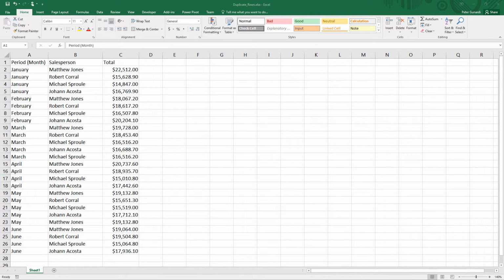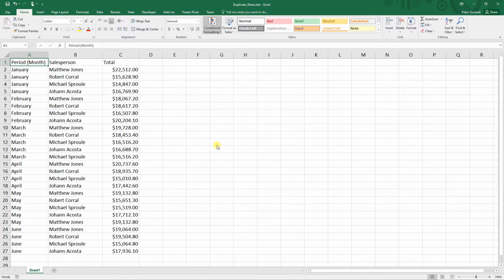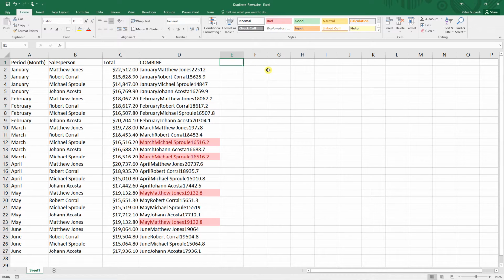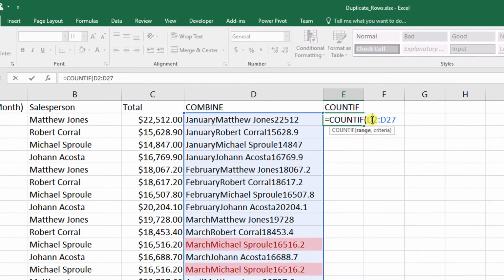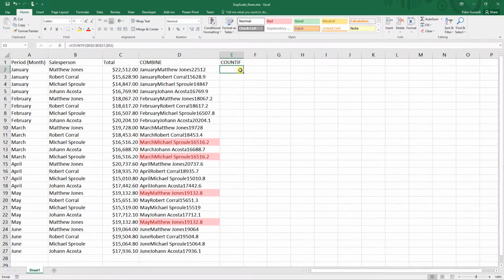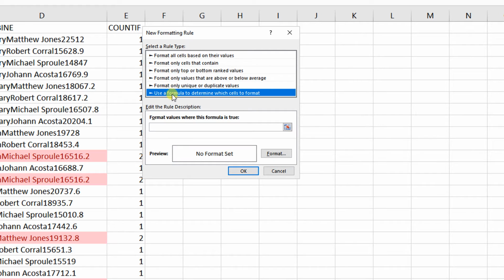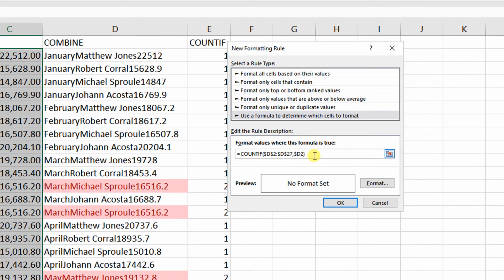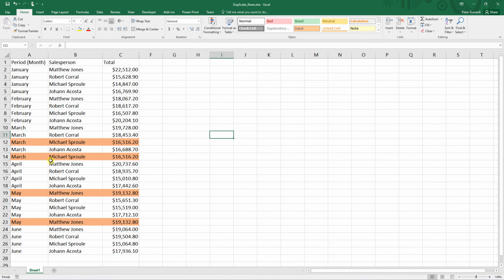Excel Highlight Duplicate Rows in Multiple Columns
Excel Highligh Duplicate Rows in Multiple Columns. This Excel tips will show how to highlight duplicate rows across multiple columns.

Applicable to Excel 2016, Excel 2013, Excel 2010.